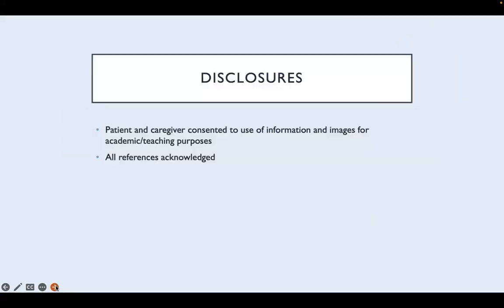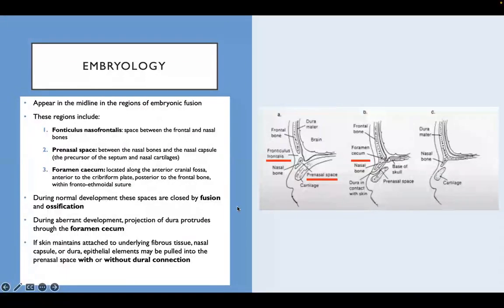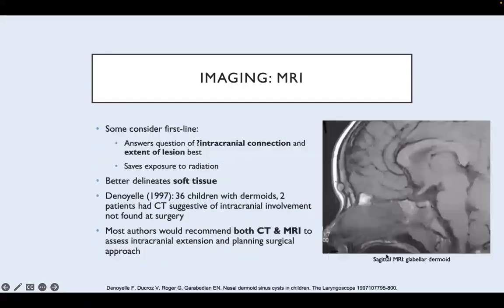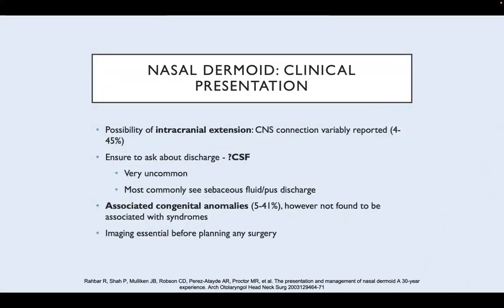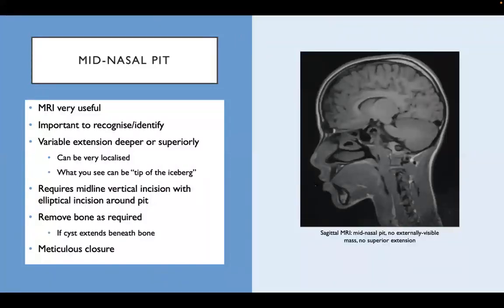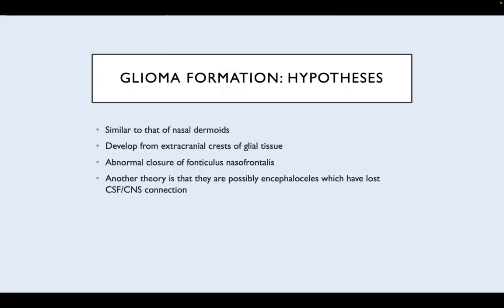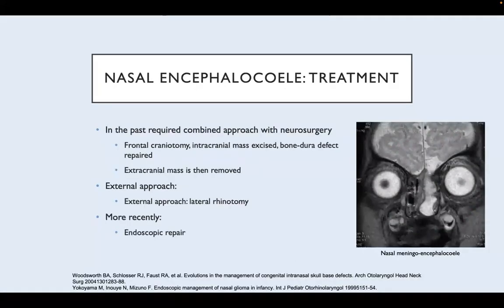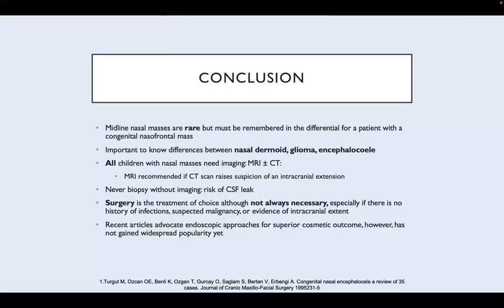Developmental midline masses- an overview